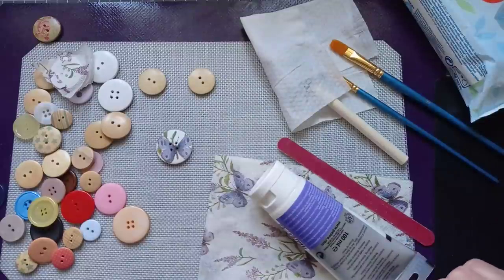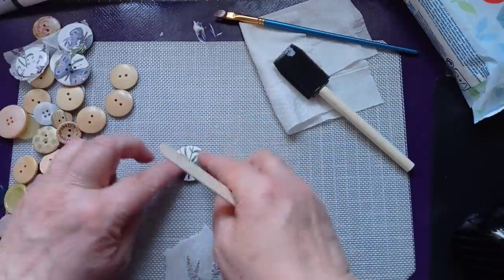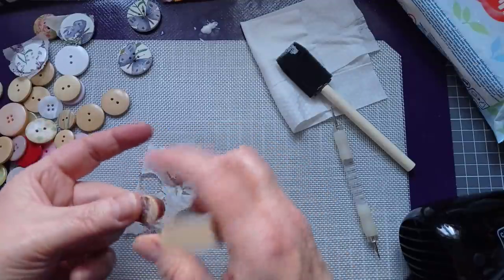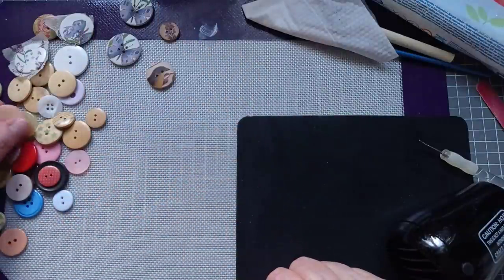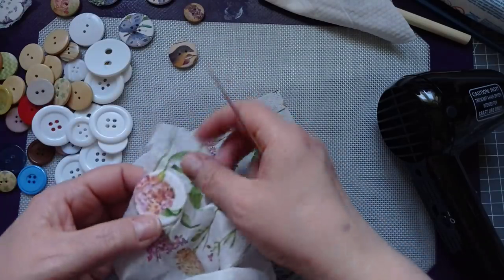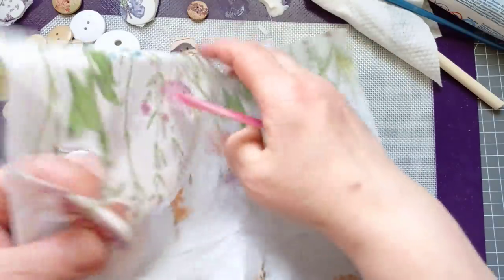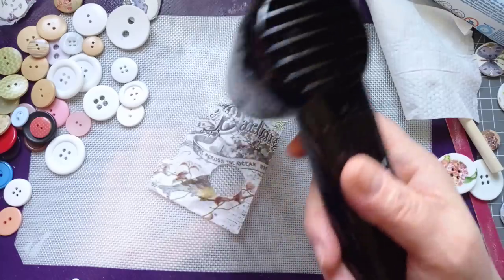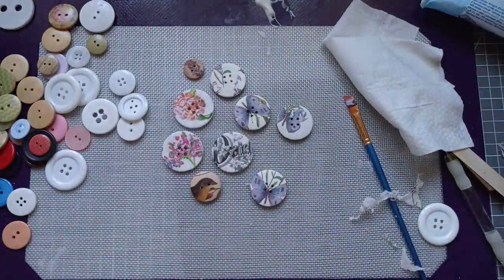How to Decoupage Buttons - Super Easy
All my links in one place Today i'm showing you how i made these pretty decoupaged buttons.
The technique is super easy and turns boring old buttons into something yummy. So if you haven't tried decoupaged buttons before, give them a whirl, they're super easy.

Inspired by Fiona @MissPaintalot

More of my Videos you might like

Amazon wishlist